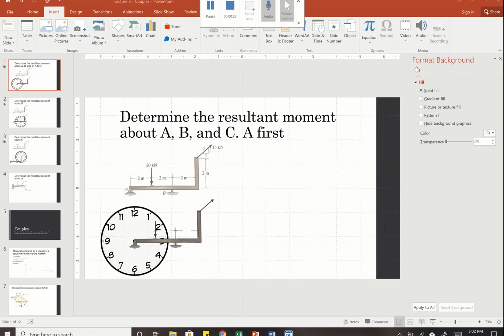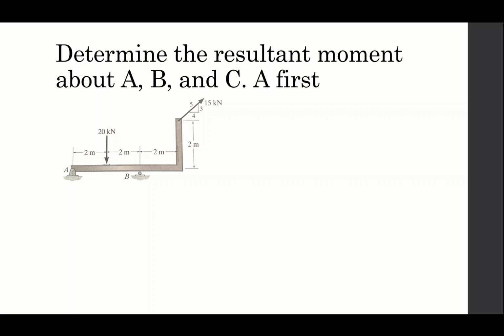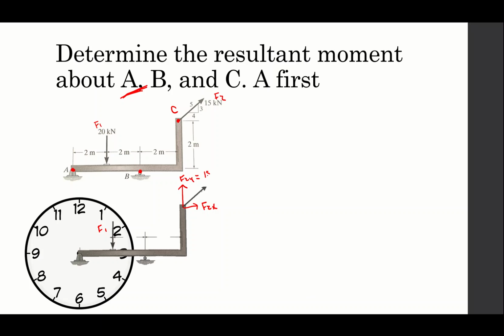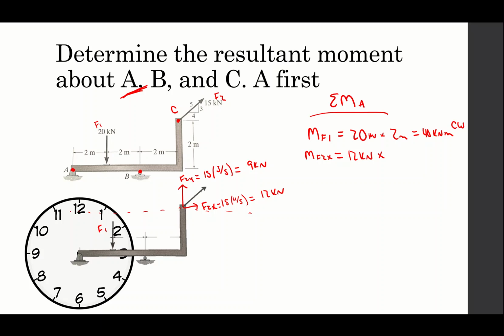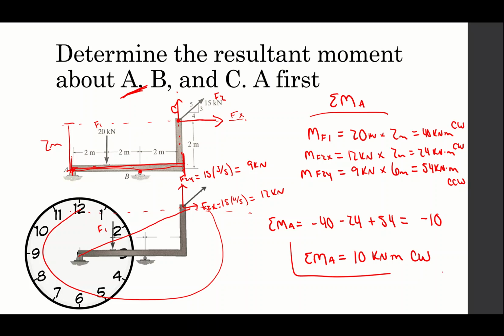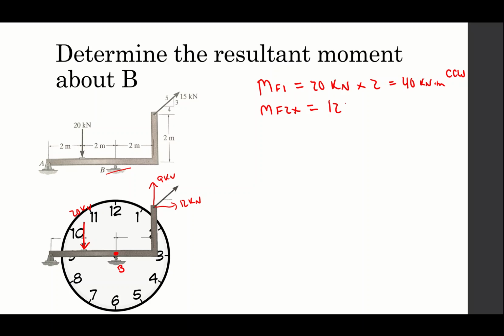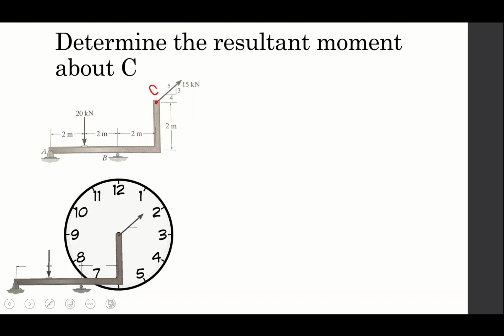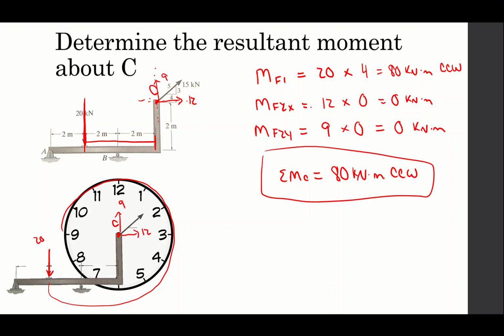Moment & Couples Part 1